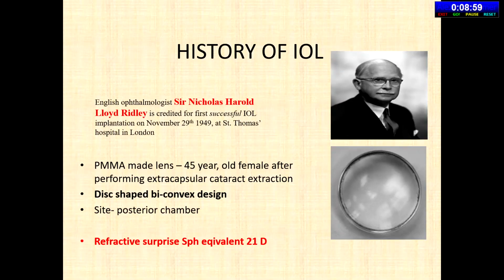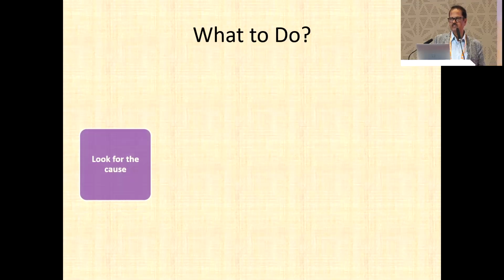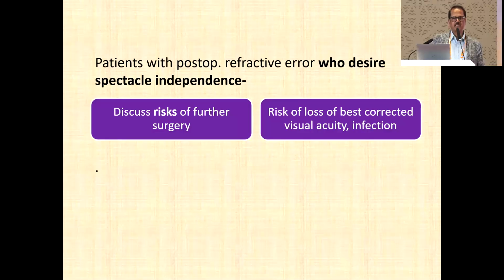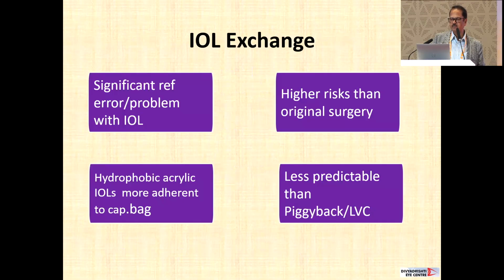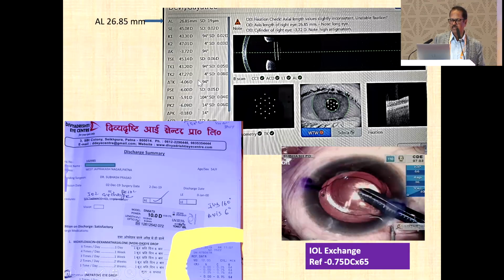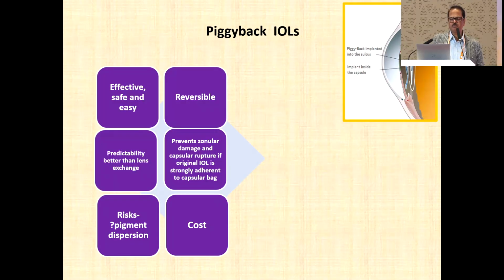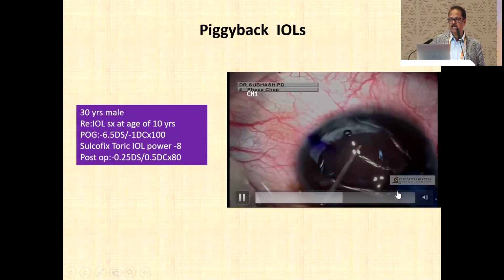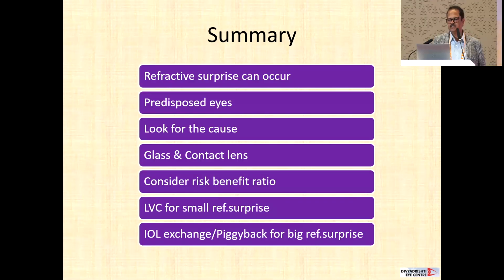AIOS2025 IC528 T Dr Subhash PRASAD Management of Residual Refractive Error Refractive Surprise Evide